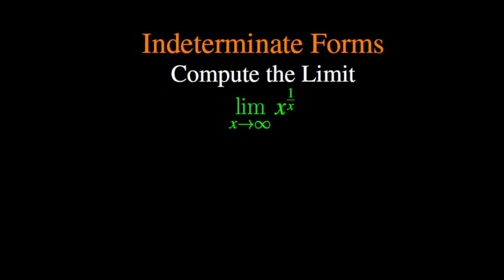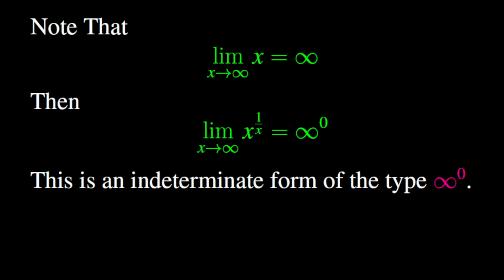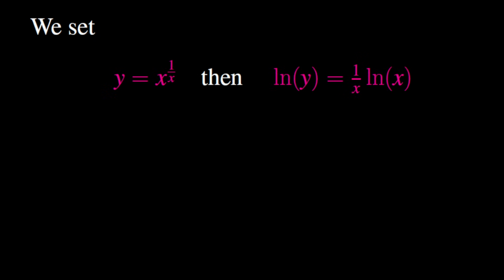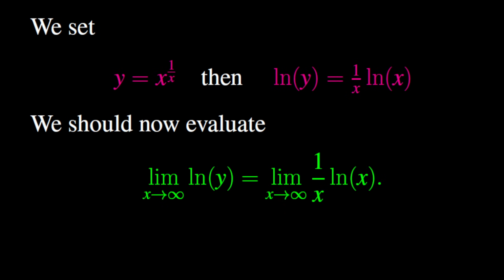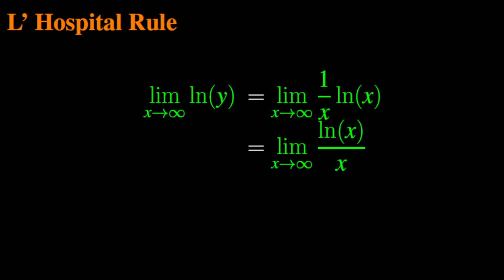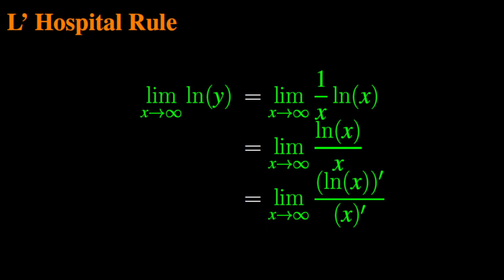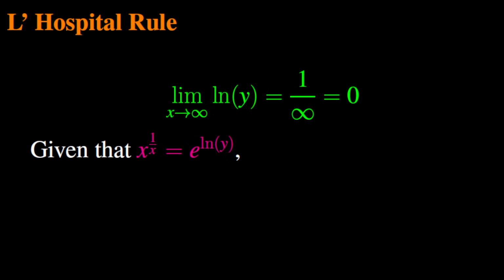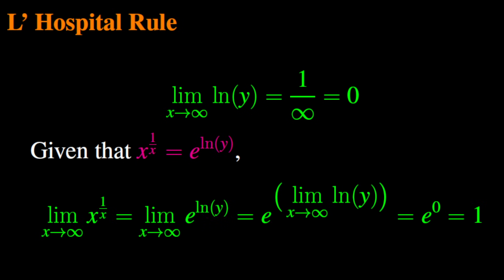Limit at infinity of x to the power 1/x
Limit at infinity using the L' Hospital Rule.
Indeterminate Forms